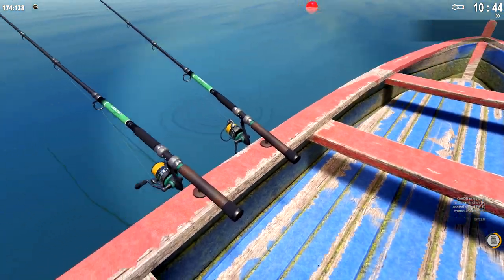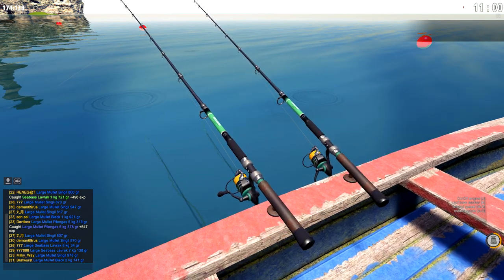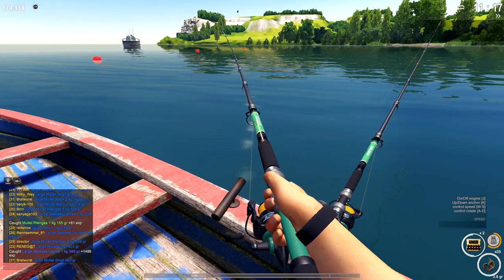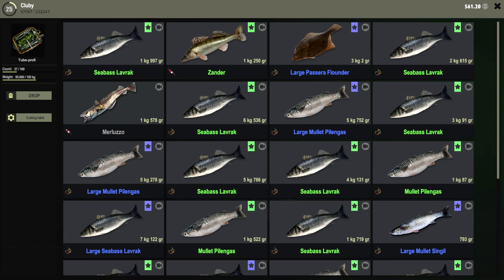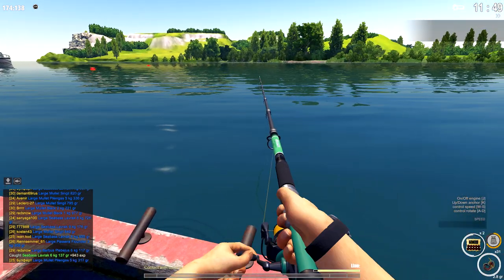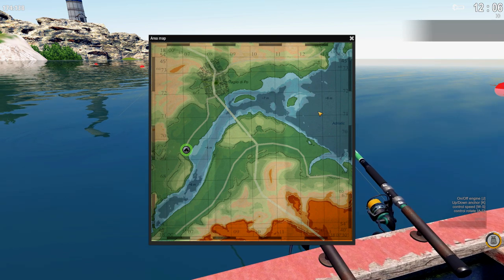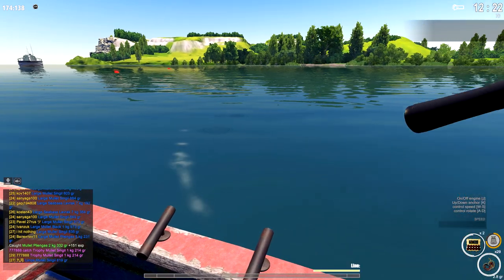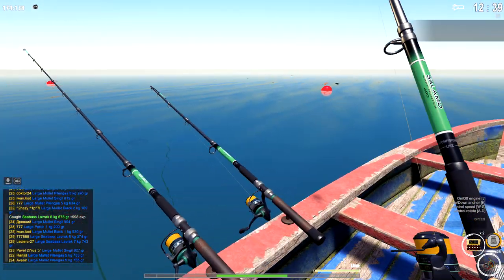Thefisher Online Feeder Fishing For Seabass 2019 HD